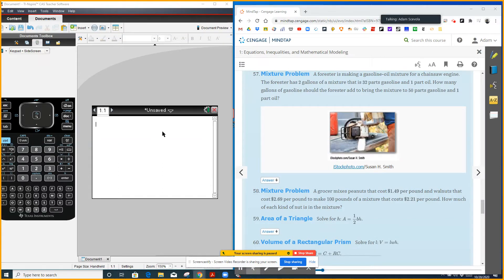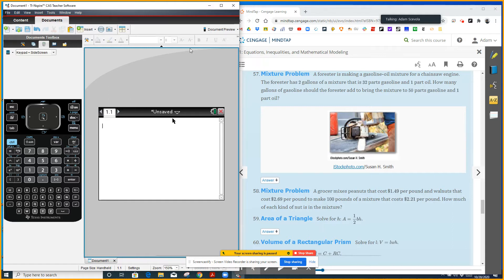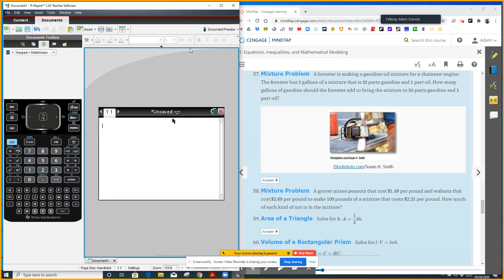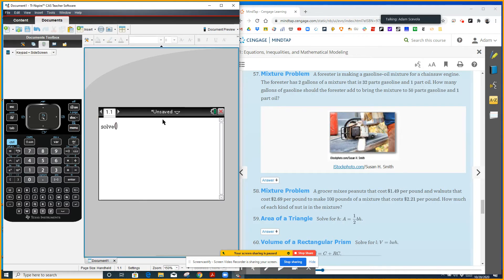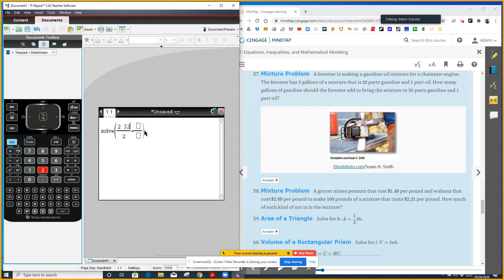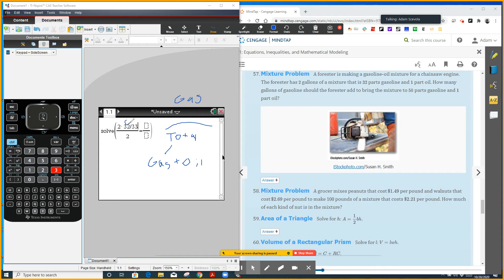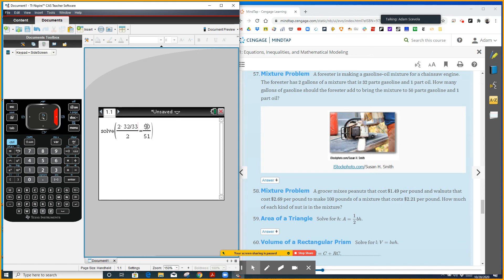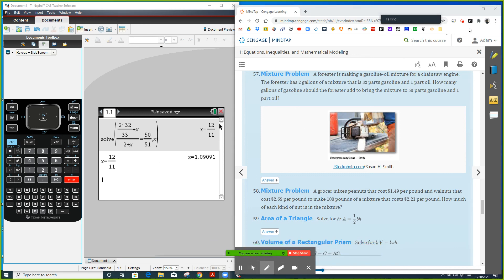1.3 Textbook Problem #57